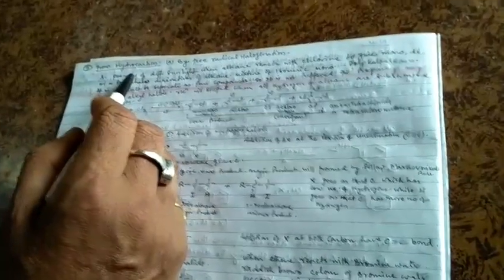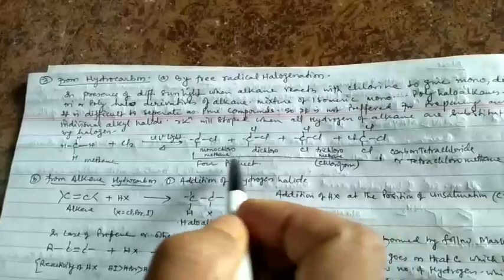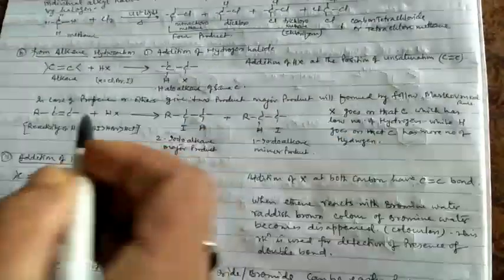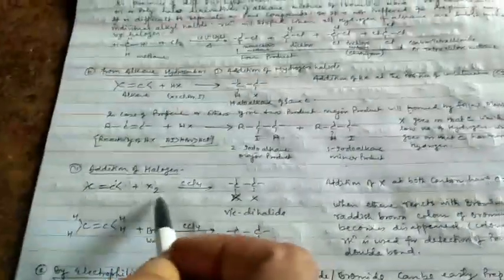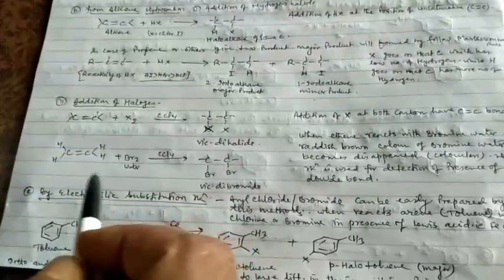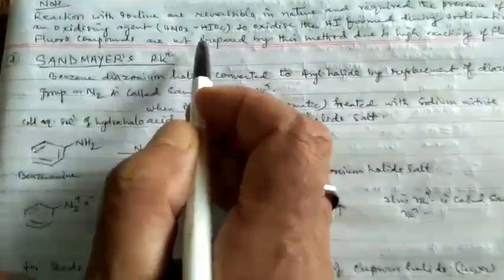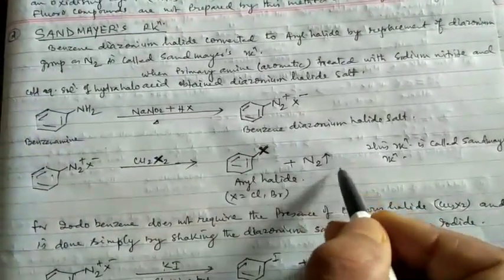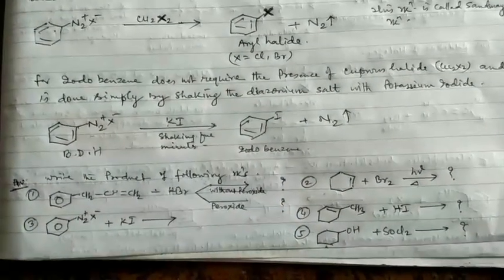Class-12th, Sub- chemistry, part-2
Carbon halogen bond by K.K. Mishra guru ji